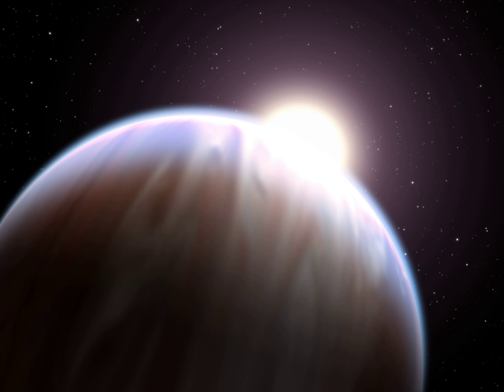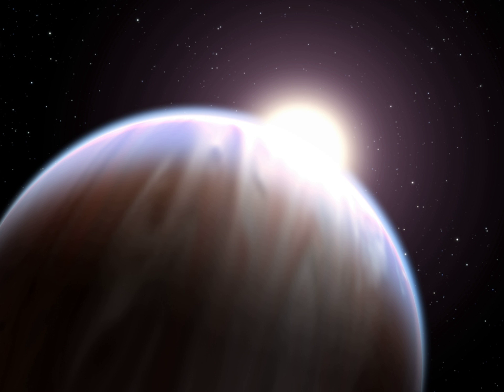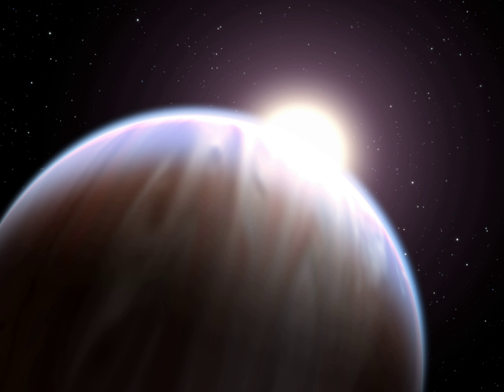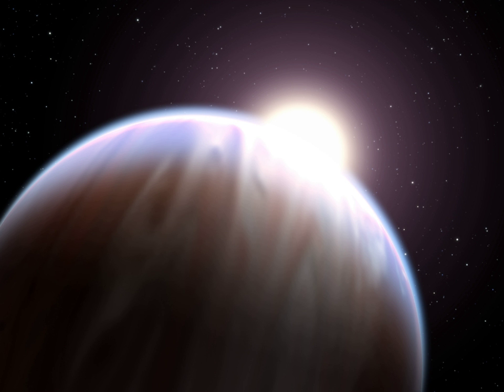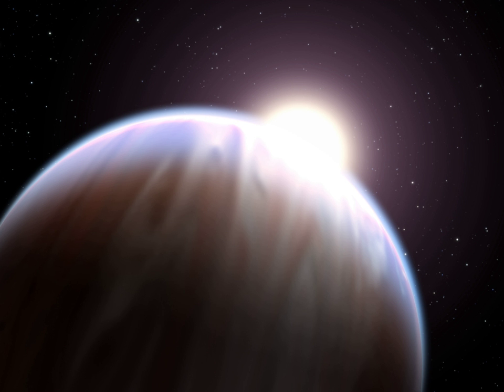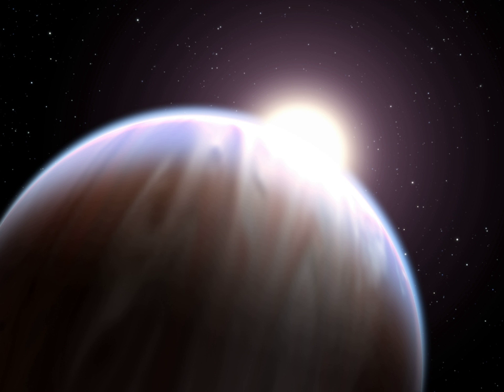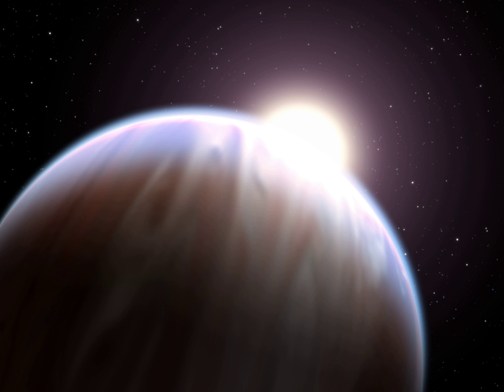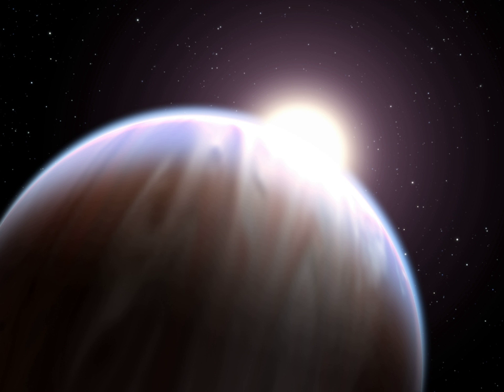Ultra-short period planet | Wikipedia audio article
00:00:39 1 General characteristics
00:02:50 2 Formation and evolution
00:03:15 2.1 Migration
00:04:43 2.2 In situ
00:06:27 2.3 Atmospheric loss
00:07:17 3 Terrestrial planets in systems with hot Jupiters
00:09:05 4 Retrograde orbit
00:10:25 5 Ultra-short period planets
00:11:39 6 Puffy planets
00:13:12 7 Moons
00:14:01 8 Hot Jupiters around red giants
00:15:09 9 Star-Planet Interactions
00:16:59 10 See also

- Socrates

SUMMARY
Hot Jupiters are a class of gas giant exoplanets that are inferred to be physically similar to Jupiter but that have very short orbital periods (P10 days). The close proximity to their stars and high surface-atmosphere temperatures resulted in the moniker "hot Jupiters".Hot Jupiters are the easiest extrasolar planets to detect via the radial-velocity method, because the oscillations they induce in their parent stars' motion are relatively large and rapid compared to those of other known types of planets. One of the best-known hot Jupiters is 51 Pegasi b. Discovered in 1995, it was the first extrasolar planet found orbiting a Sun-like star. 51 Pegasi b has an orbital period of about 4 days.